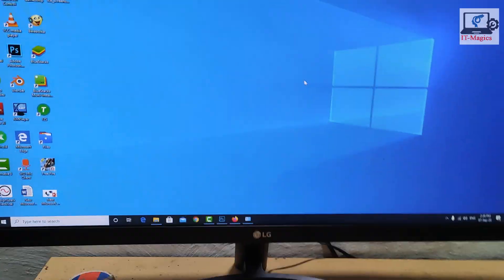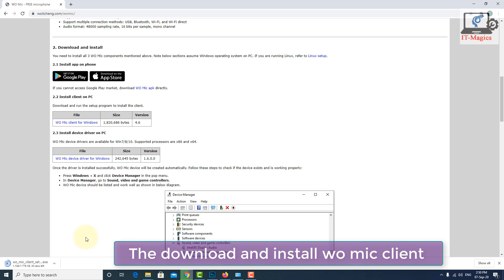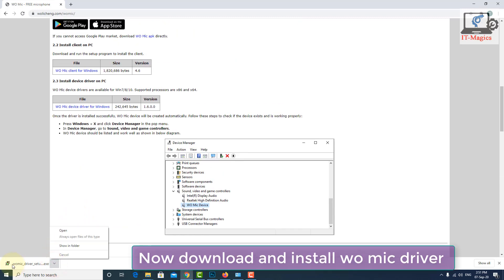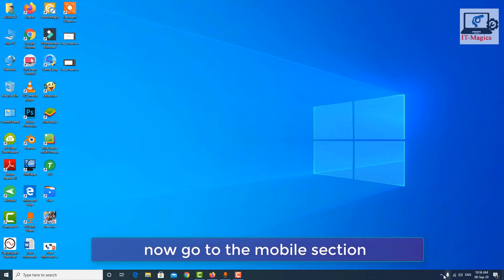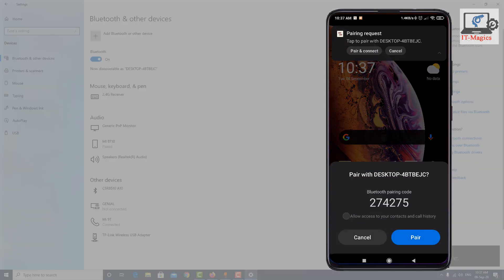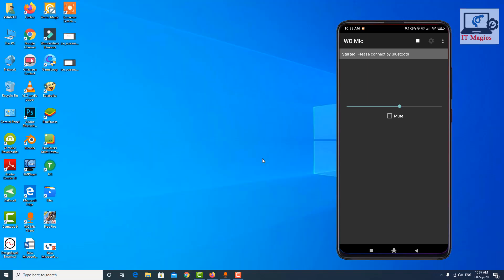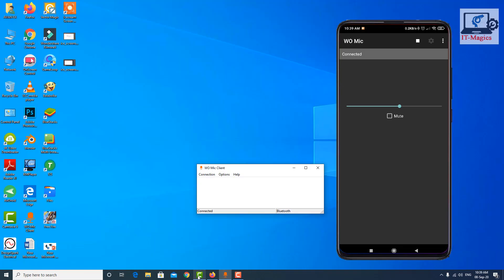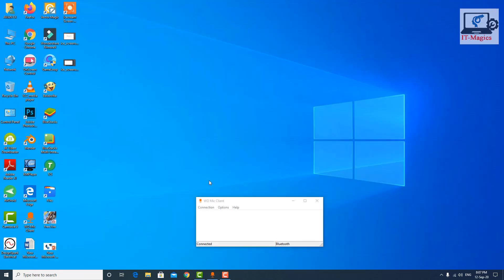How to use mobile as microphone for pc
In this video, I am talking about how to use your phone as a microphone on your computer
Now download and install wo mic driver
The download and install wo mic client
Now restart your computer
Now connect the mobile and computer with Bluetooth
now go to the mobile section
Let’s go to the mobile
Open the google play store
Now  download wo mic apps
can i use my phone as a mic for pc via usb?
use phone as wireless microphone
wo mic alternative